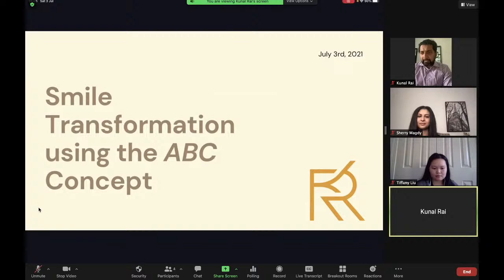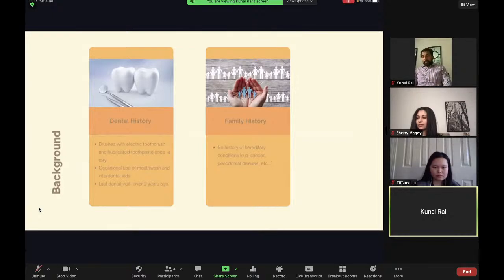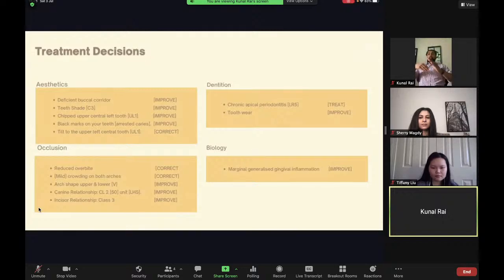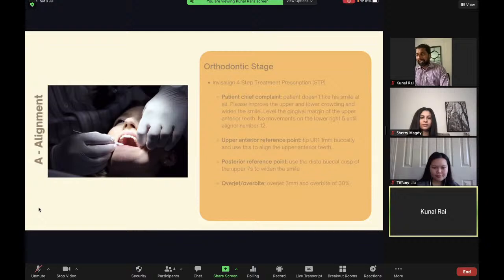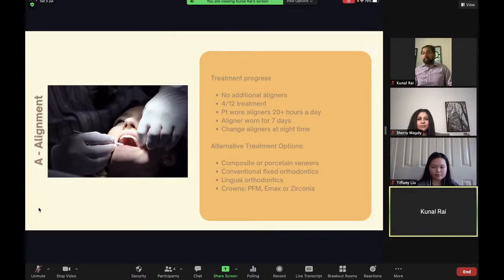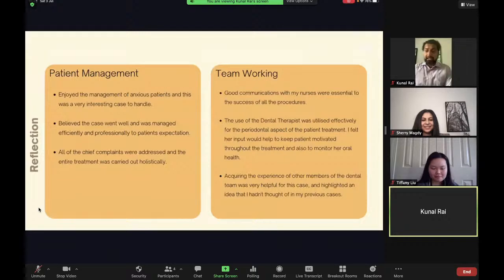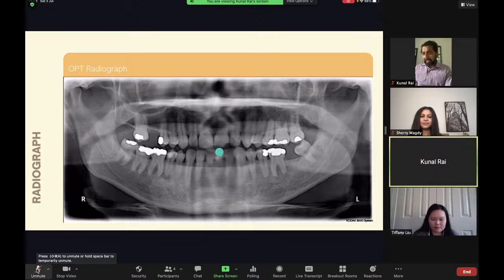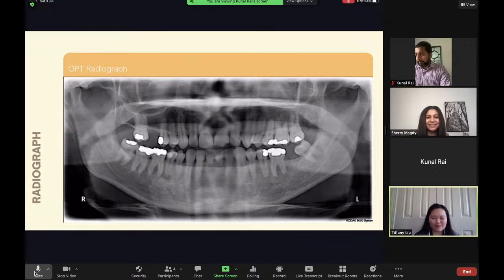Dental Shadowing with Dr. Kunal Rai